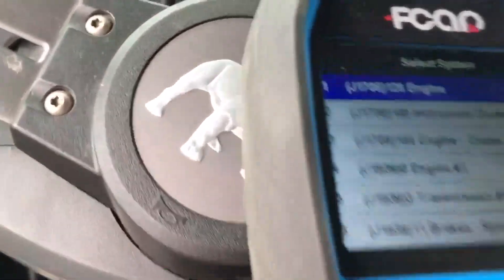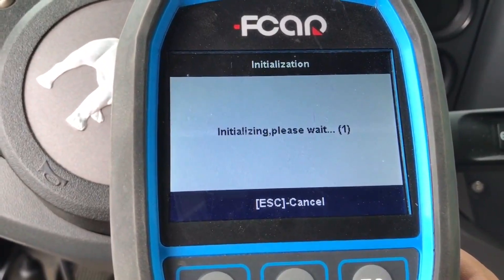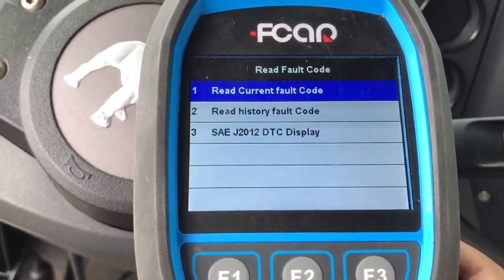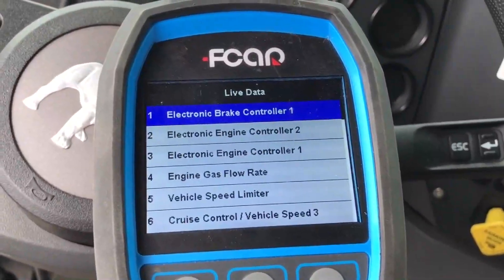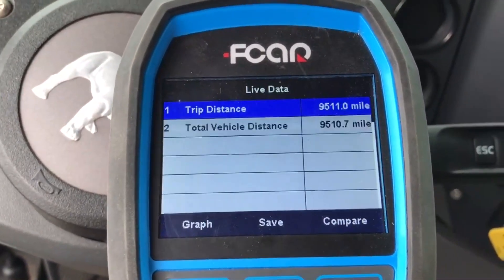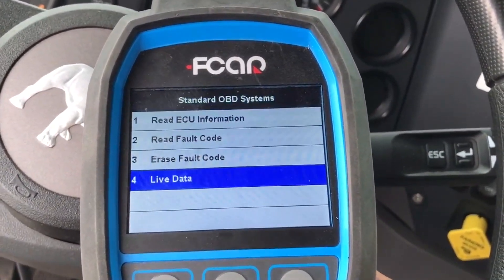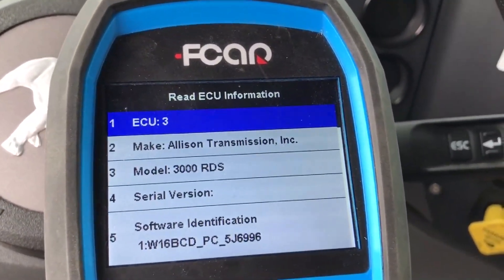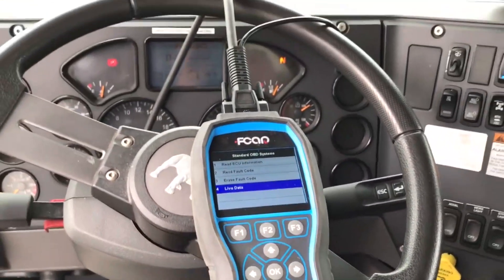FCAR F506 Diagnose MACK 2017 Truck with Cummings Engine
FCAR F506 Code Reader For Heavy Duty Truck&Car Transmission ABS Diagnostic Tools

-The F506 HD code reader Pro is the ideal scan tools for truck repair, fleet management / maintenance staff, truck owner, truck driver, truck sale/lease/auction professional  to have quick and easy access to vehicle electronic control units and sensors.
-It can easily read/remove fault codes, analyze live sensor data, and save or export into excel sheet.
-It covers all major truck's engine, transmission, ABS(break) and chasis or body control.
-It has additional OEM level coverage for Isuzu, UD, Hino, Fuso and OBD II for all passenger vehicles.